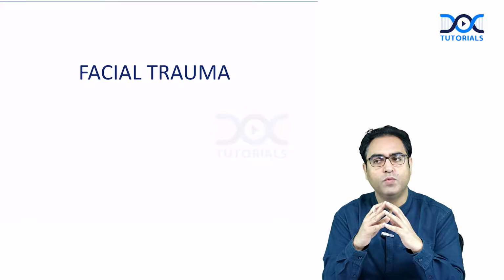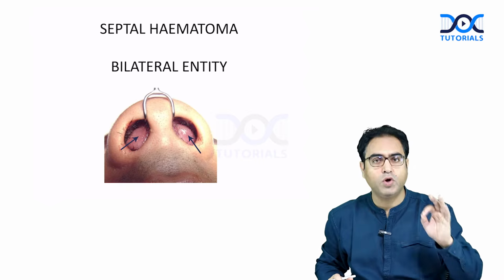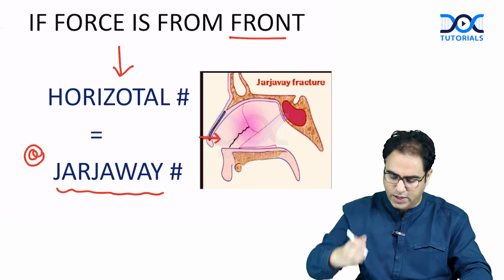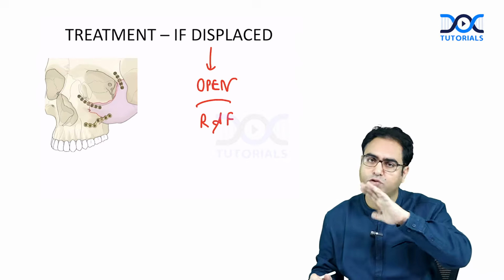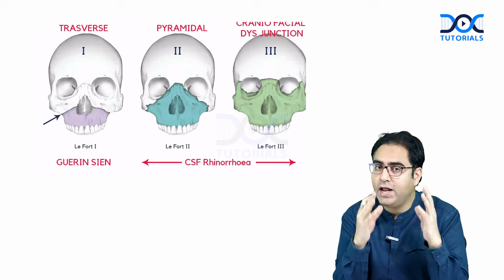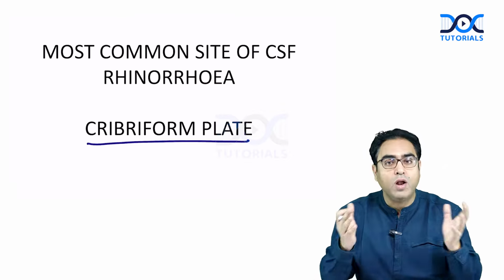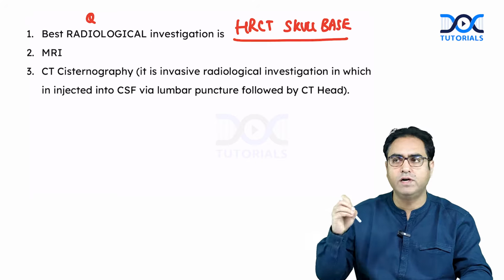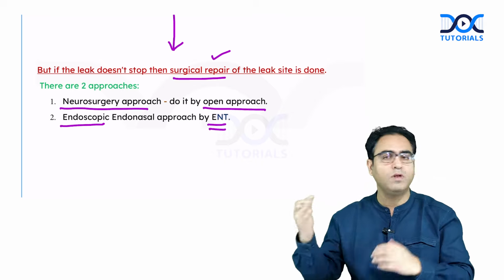ENT - Facial Trauma & CSF Rhinorrhea | Sample Video by DocTutorials V5 | Dr Rajiv Dhawan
In this FMGE preparation video, we cover key aspects of nasal trauma, focusing on nasal bone fractures, septal hematoma, and CSF leak management. This video breaks down the clinical approach for these common yet complex ENT issues. We explore diagnosis, management strategies, and the vital steps needed to handle traumatic nasal injuries effectively. If you're preparing for FMGE, NEET PG, or other medical exams, this video provides valuable insights with DocTutorials V5 content, offering expert guidance and practical approaches to complex cases.

Why Choose DocTutorials for Your ENT and FMGE Preparation?
DocTutorials V5 offers an all-in-one learning solution for medical students. With expert-led video lectures, high-yield QBank, and clinical case discussions, DocTutorials V5 ensures you get the most up-to-date information and strategies for success in FMGE, NEET PG, and other exams. Our structured approach combines clinical cases with theoretical knowledge to help you grasp essential ENT concepts like nasal bone fractures, septal hematoma management, and CSF leak treatment.

In this video, we cover:

Nasal Bone Fractures: Diagnosis, management, and reduction techniques with Wuham forceps.

Septal Hematoma: Recognizing and treating septal hematoma to prevent long-term complications.

CSF Leak Management: How to identify, diagnose, and treat CSF leaks, including traumatic CSF leaks and methods like beta-2 transferrin testing and CT myelography.

Types of Nasal Fractures: Horizontal vs vertical fractures and their clinical significance.

LeFort Fractures: Understanding LeFort 1, 2, and 3 fractures and their management.

Whether you're studying ENT or preparing for an FMGE exam, this video is designed to help you understand and apply essential clinical knowledge in nasal trauma cases.

00:00 - Introduction to Nasal Trauma and Clinical Vignettes

00:30 - Nasal Bone Fractures: Diagnosis and Clinical Features

01:00 - Wuham Forceps: Closed Reduction of Nasal Bone Fractures

02:00 - Septal Hematoma: Clinical Presentation and Treatment

03:00 - Nasal Septum Fractures: Horizontal vs Vertical Fractures

04:00 - Septal Hematoma Management: Incision and Drainage (IND)

05:00 - CSF Leak: Diagnosis, Symptoms, and Management

06:00 - Traumatic vs Non-Traumatic CSF Leak

07:00 - Diagnostic Tests: Beta-2 Transferrin and CT Myelography

08:00 - LeFort Fractures and CSF Leak in Trauma

09:00 - Management of CSF Leaks: Conservative vs Surgical Treatment

10:00 - Conclusion and Key Takeaways